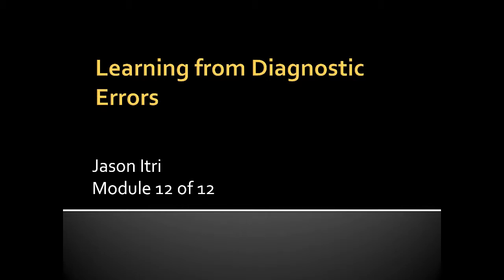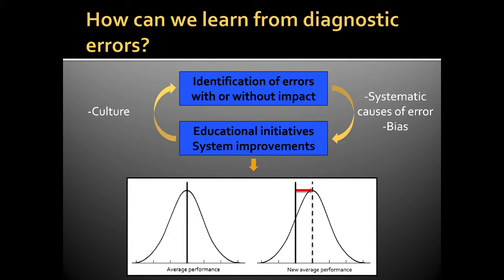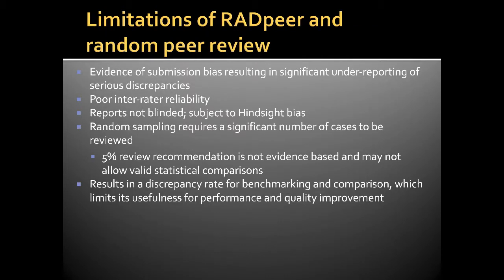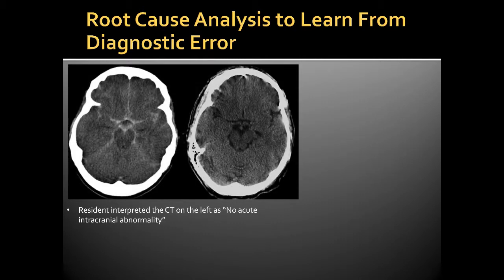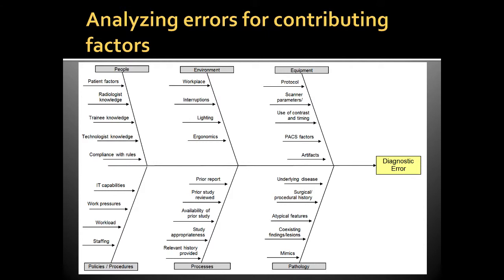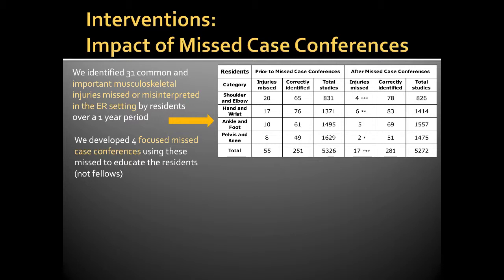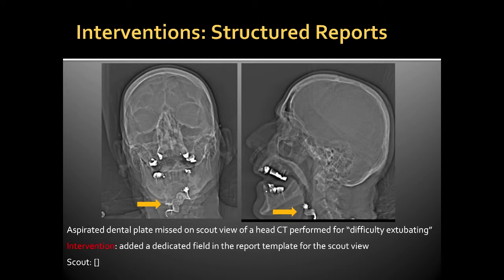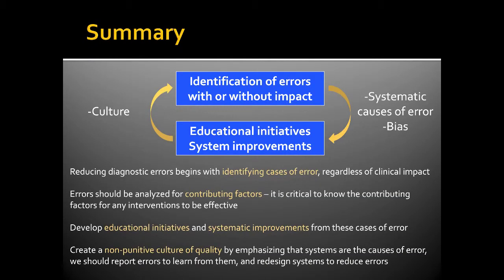Module 12: Learning from diagnostic errors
Goal: understand how to develop and implement a system to learn from diagnostic errors

Learning Objectives
1. Explain approaches to identifying cases with diagnostic errors
2. Describe the importance of analyzing errors for contributing factors
3. Discuss interventions that can reduce diagnostic errors